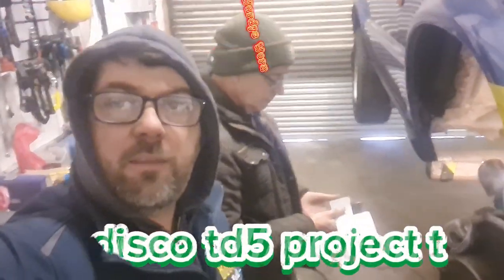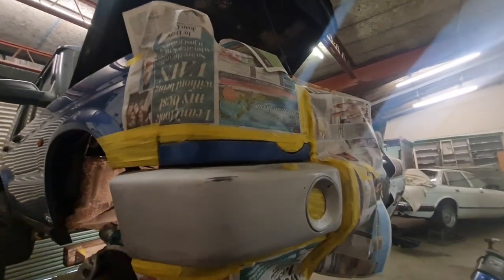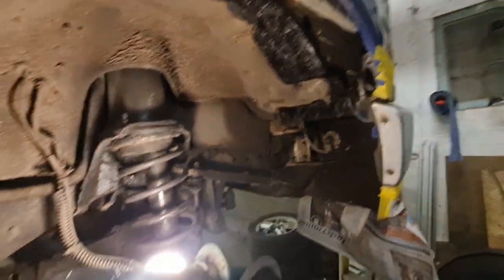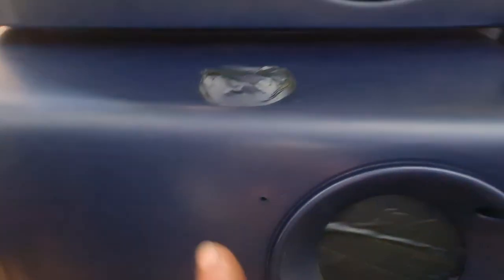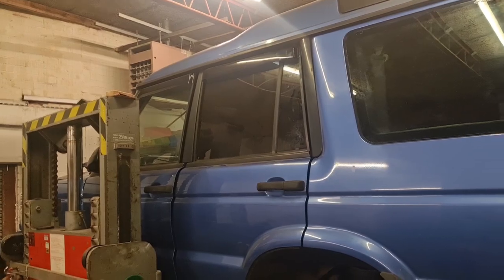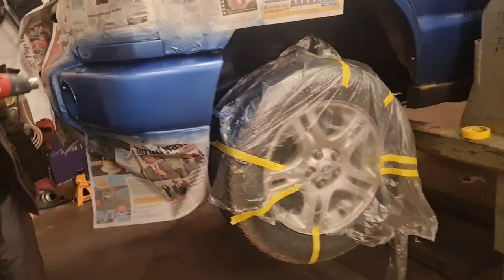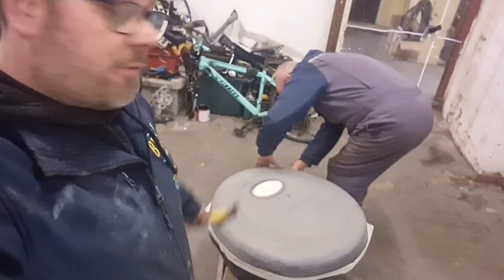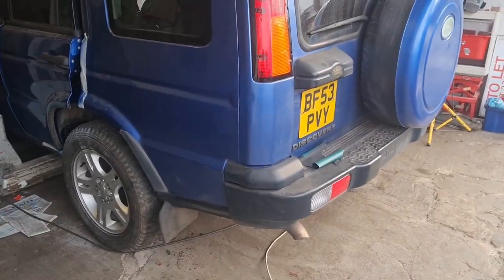land rover discovery td5 restoration. more rusty holes and some painting plus the leaky screen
our land rover discovery 2 td5 getting paint and some more welding.